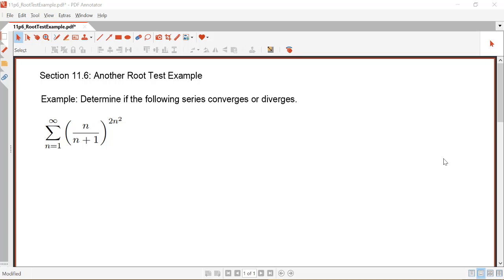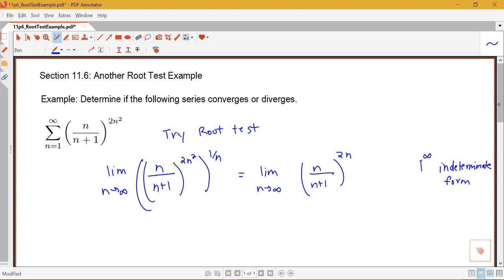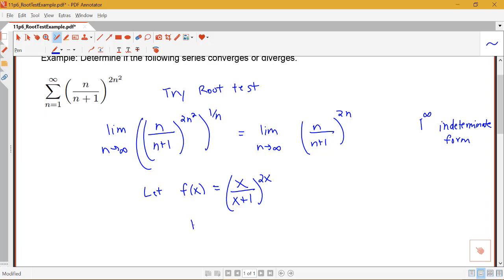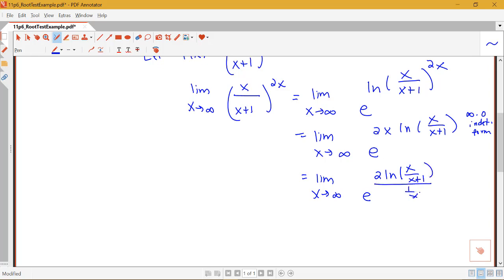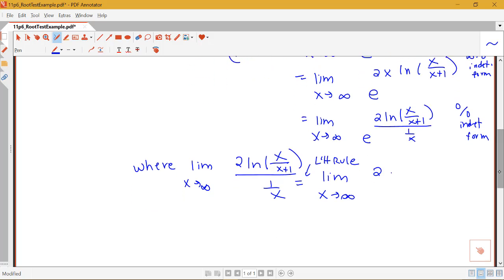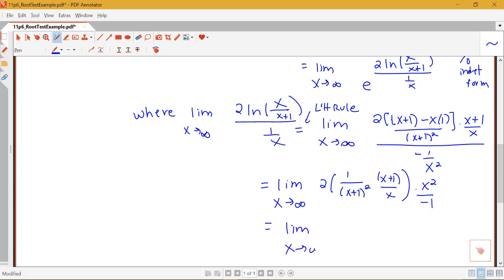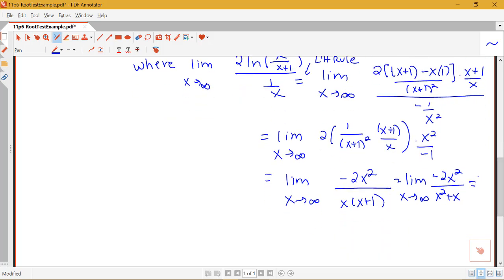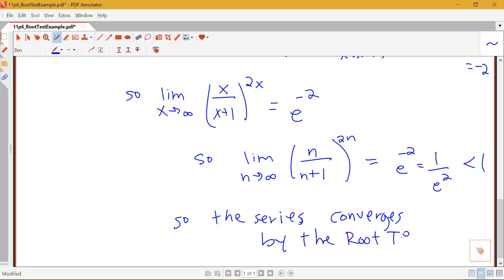Another Root Test Example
Example using the Root Test when the limit is a 1 to the infinity type of indeterminate form.  From Section 11.6 in Stewart's Calculus.